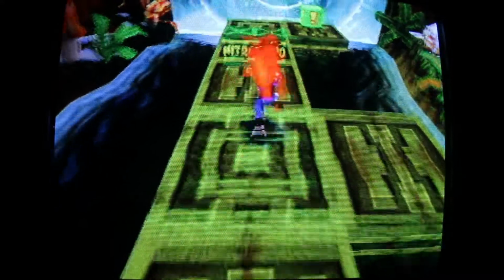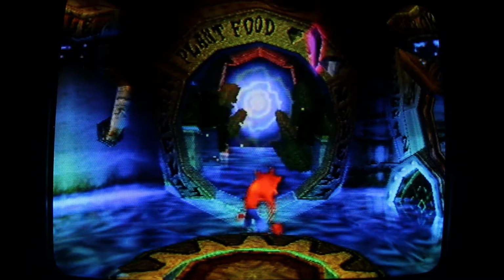Let's Play: Crash Bandicoot 2: Cortex Strikes Back (PS1) Part 6/18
Hi folks! I'm finally back in action to continue the long overdue continuation of the Let's Play of Crash Bandicoot 2, in this part we begin tackling the levels of the third warp room where the difficultly of the platforming begins to ascend!  Hope you enjoy! :)